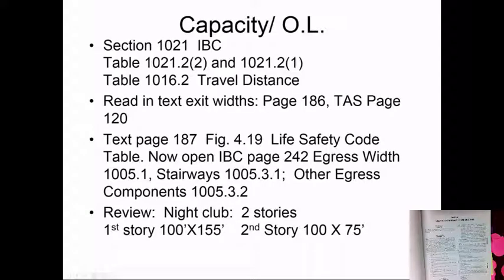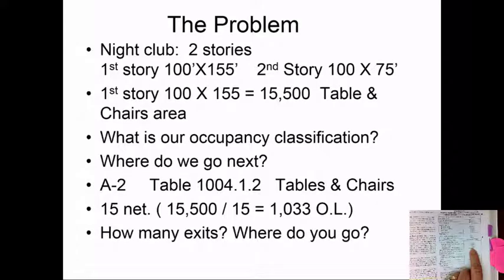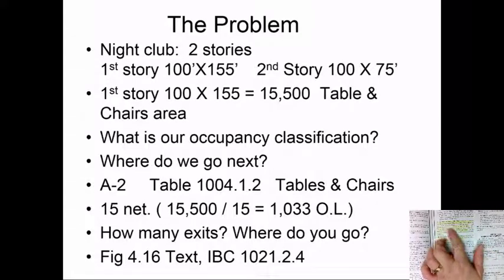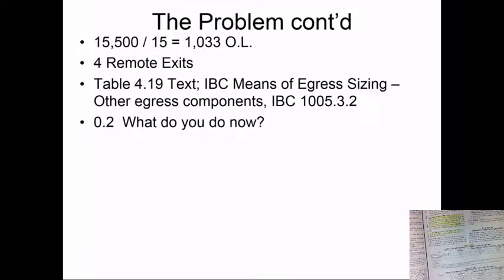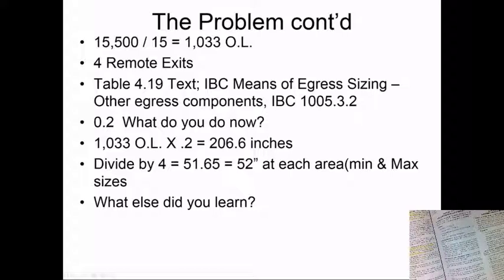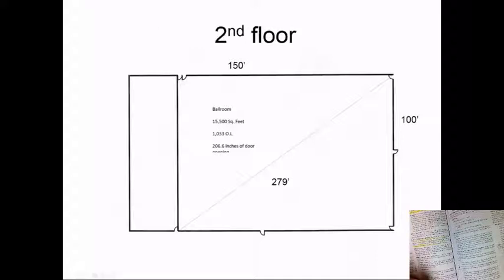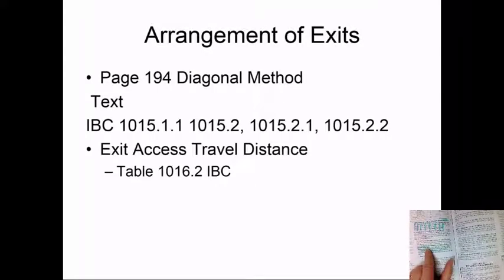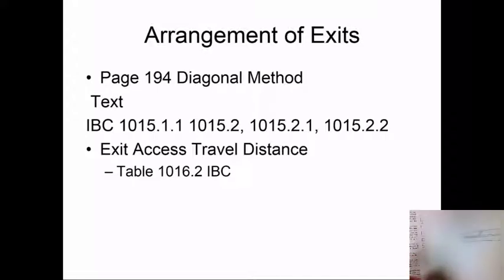Chapter 4 Means of Egress Part 3 default